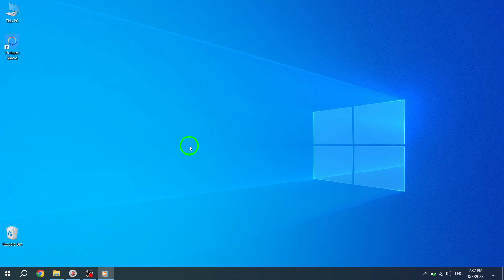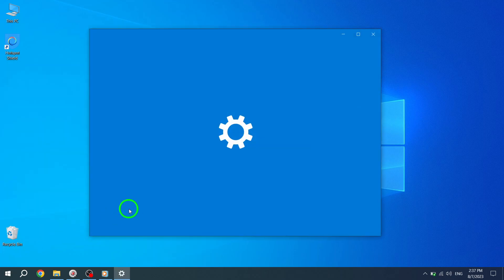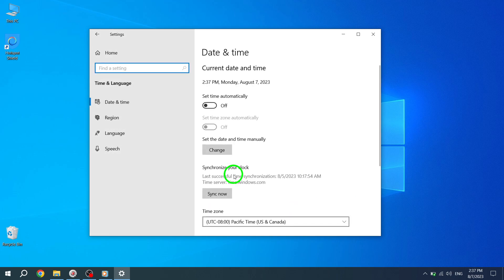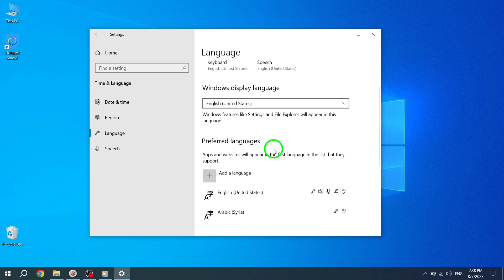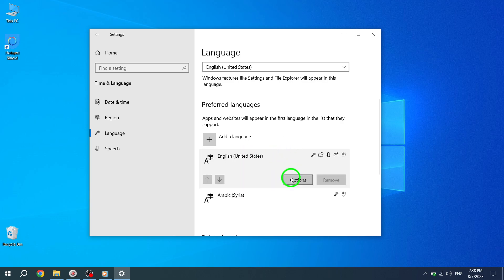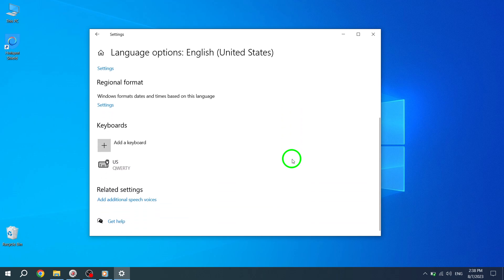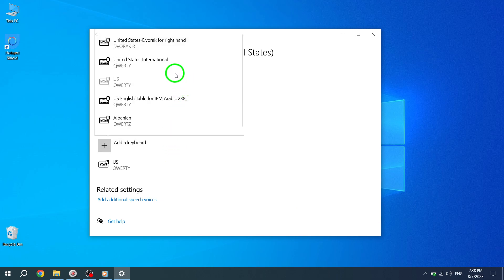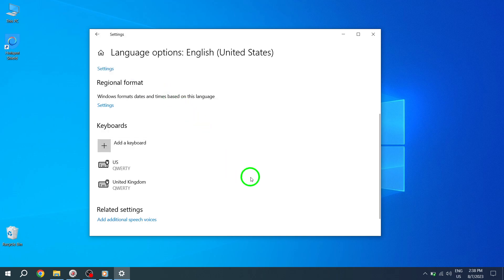How to Change Keyboard Layout on Windows 10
Learn how to change the keyboard layout on Windows 10 with this step-by-step tutorial! In this video, we'll guide you through the process of changing your keyboard layout, allowing you to type in different languages or use alternative layouts. Follow these simple steps:

1. Press Start.
2. Open Settings.
3. Click on Time & Language.
4. Click on Language.
5. Under the "Preferred languages" section, select the current default language (top in the list).
6. Click on the language and then the Options button.
7. Under the "Keyboards" section, click the "Add a keyboard" button.
8. Select the new keyboard layout to add to Windows 10.

Watch this video to easily change your keyboard layout and enhance your typing experience on